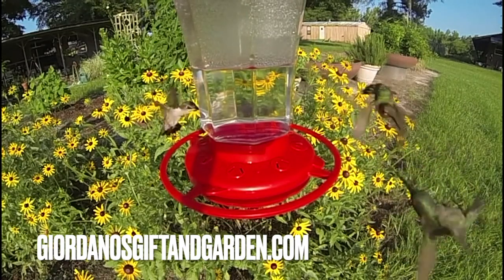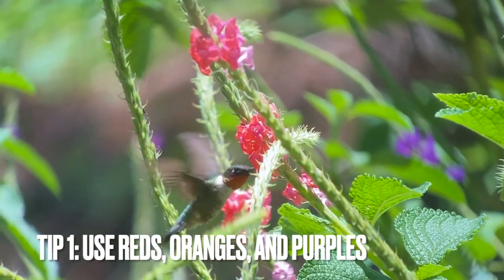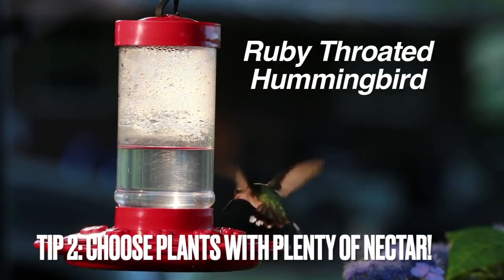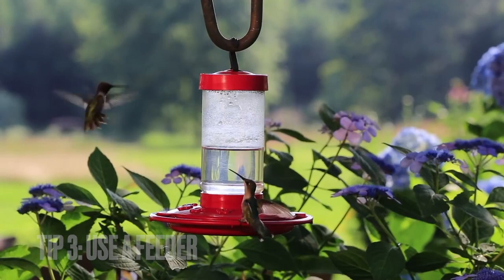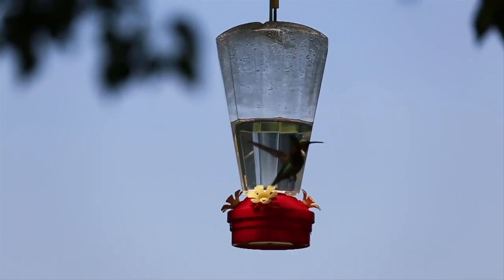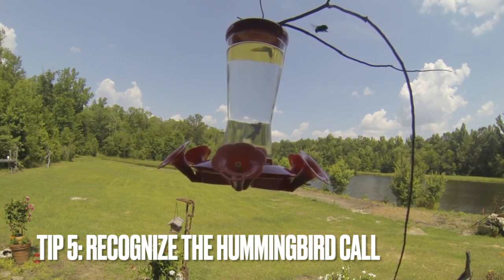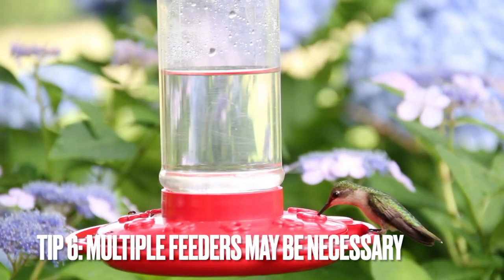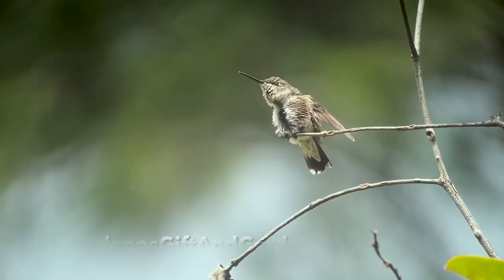7 Tips on Attracting Hummingbirds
Looking to attract the Ruby Throated Hummingbird to your garden?  Here are 7 tips on how to do that.